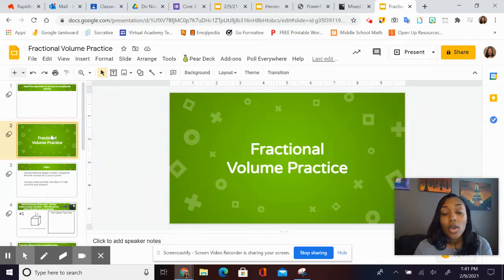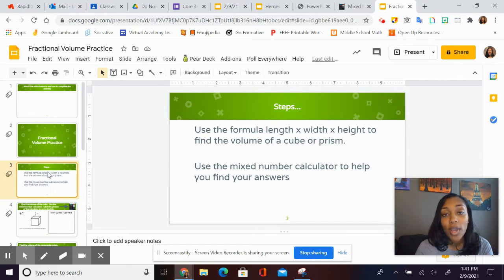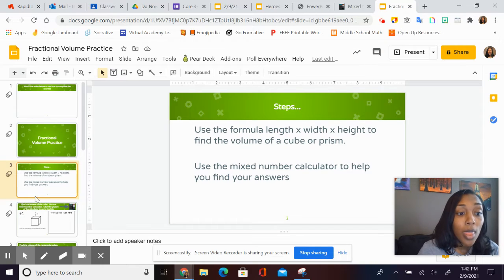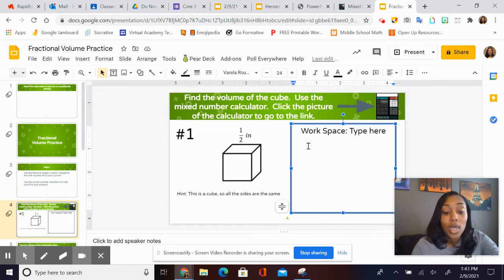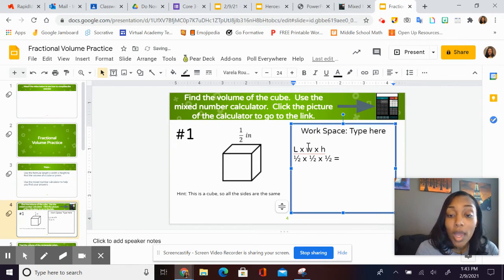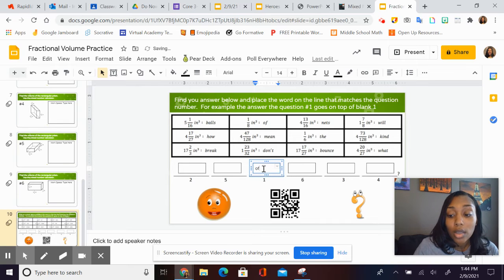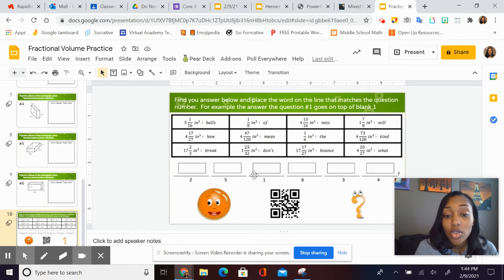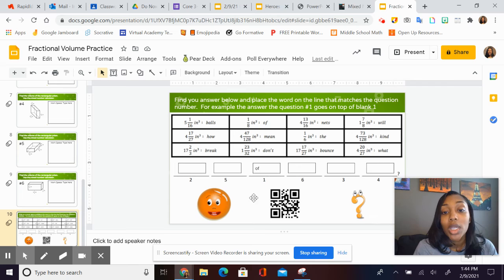How to Complete Fractional Volume Practice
How to complete the classwork on Fractional Volume